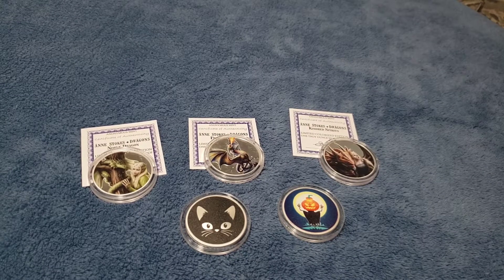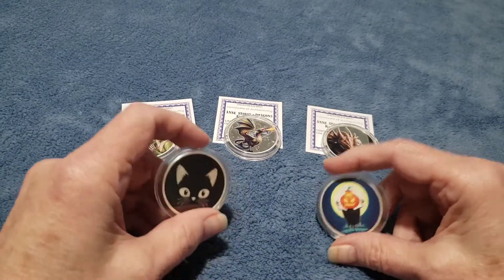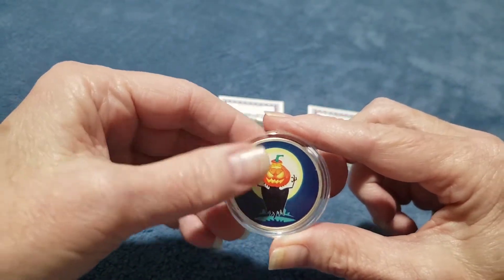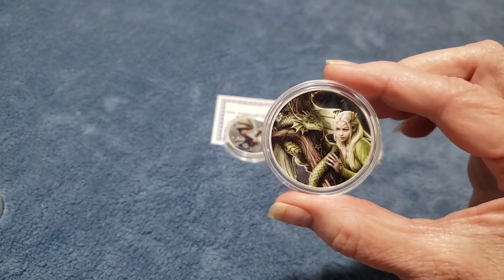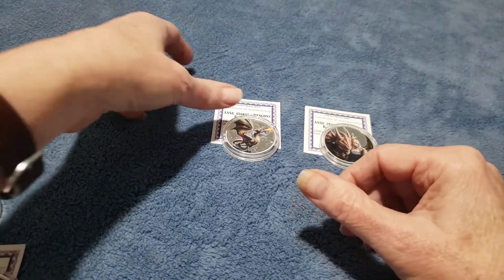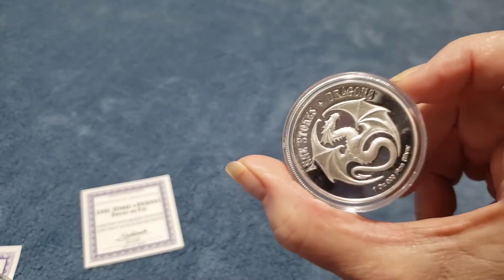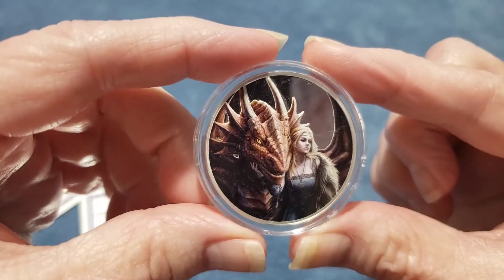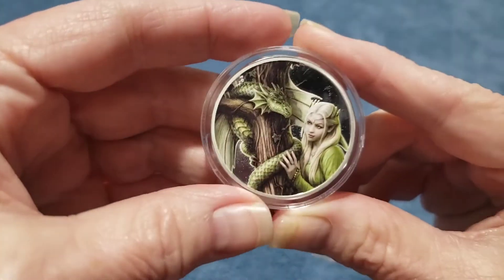Colorized silver rounds #7.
Colorized silver one ounce pieces. The Anne Stokes dragons and fairies are beautiful in my opinion.